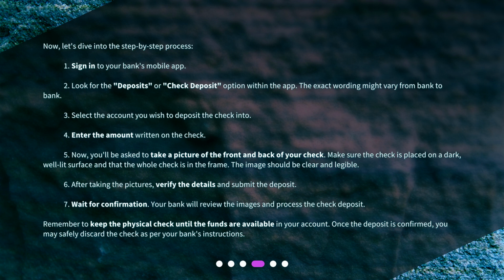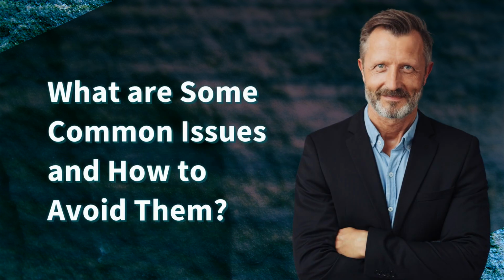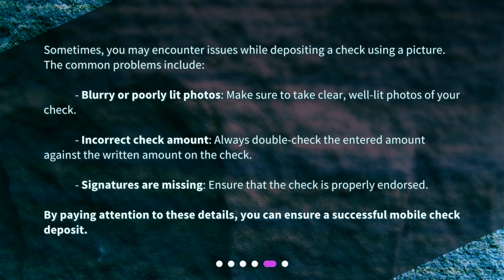What is the process of depositing a check through a picture of a check?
Mobile Check Deposit Made Easy: Your Step-by-Step Guide • Learn how to deposit a check using just a picture in this comprehensive guide. Mobile check deposit is a quick and secure feature provided by many banks and financial institutions. Find out what you need and follow the step-by-step process to easily deposit your checks using your smartphone.

00:00 • What is the process of depositing a check through a picture of a check?
00:21 • What is Mobile Check Deposit?
00:44 • What Do You Need to Deposit a Check Using a Picture?
01:13 • How to Deposit a Check Using a Picture?
02:17 • What are Some Common Issues and How to Avoid Them?